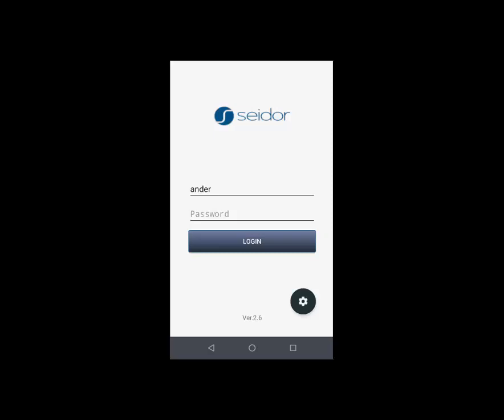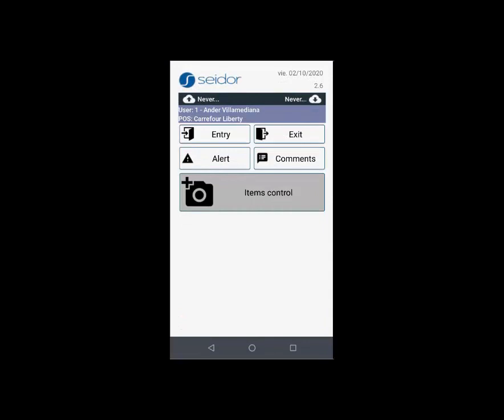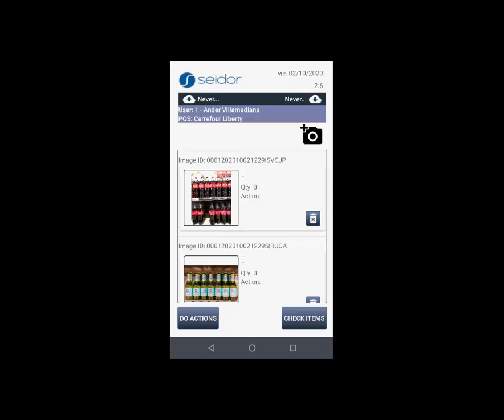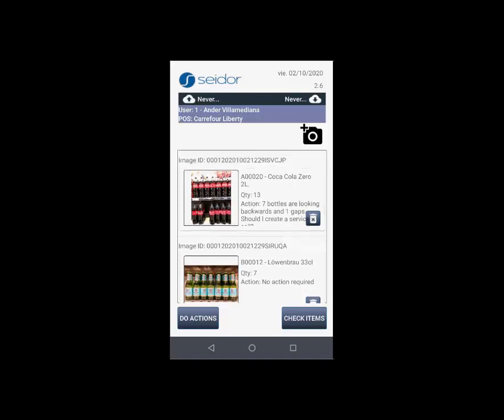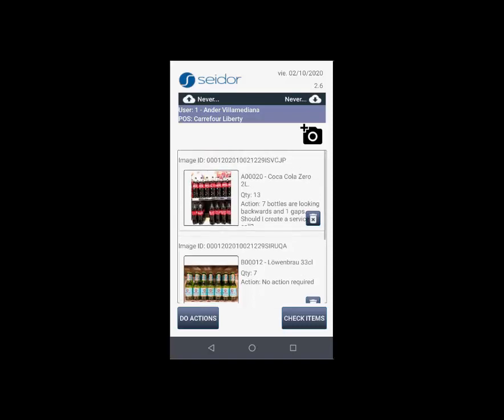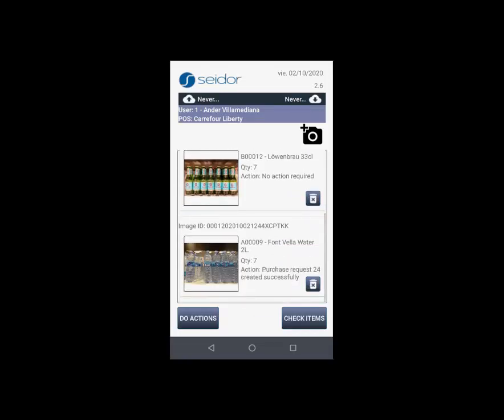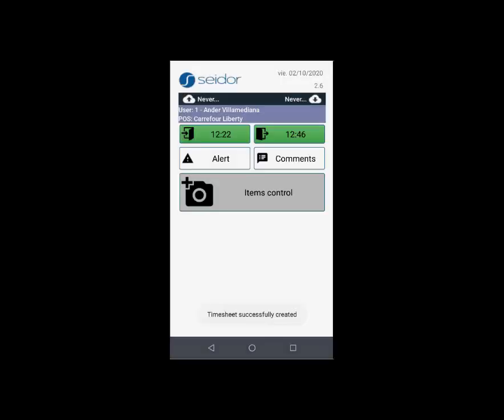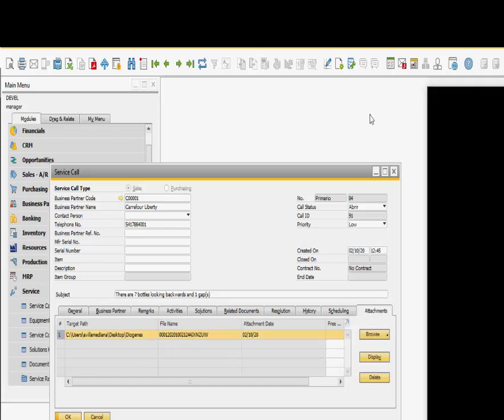Seidor Spain - Shoot & Report